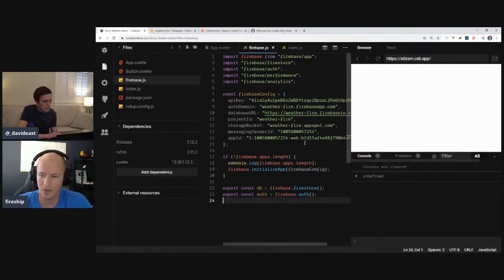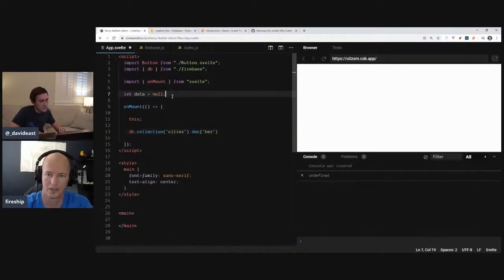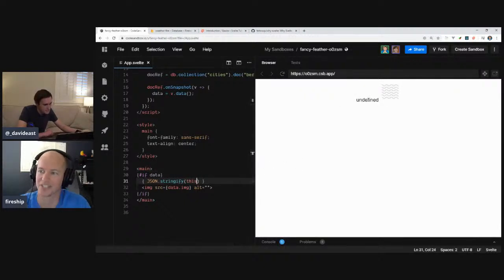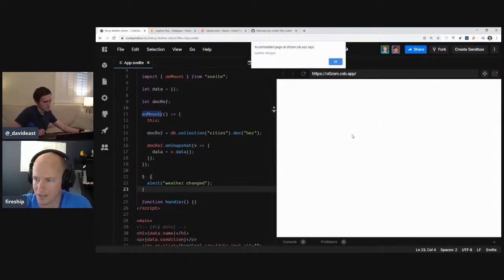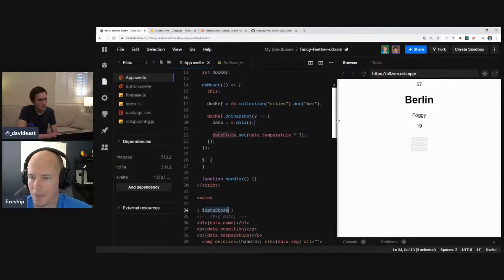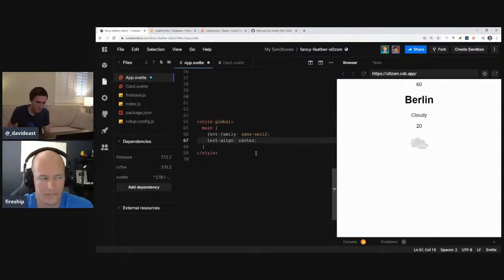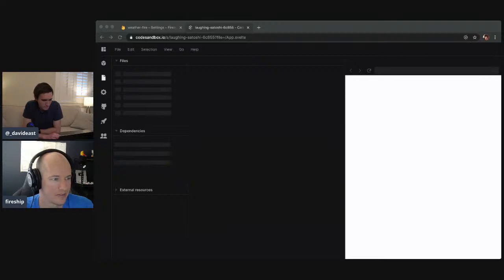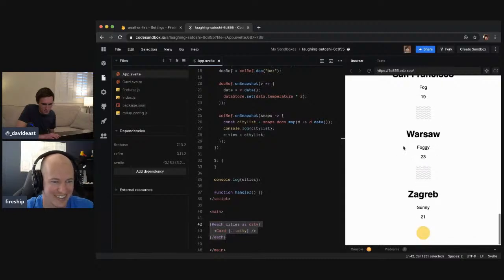Learn Svelte and Firebase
Jeff Delaney of the amazing channel Fireship.io joins me to build a realtime weather app with Svelte and Firebase.